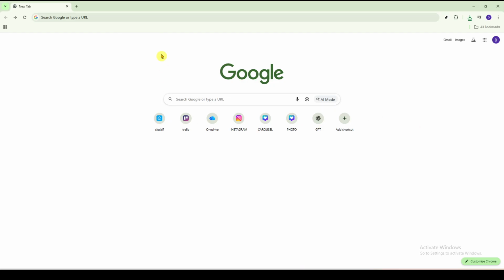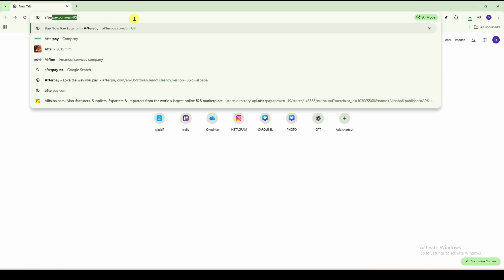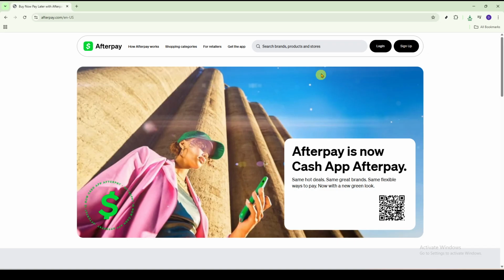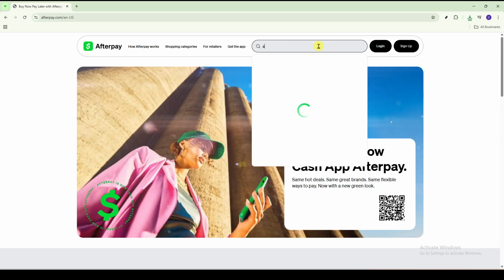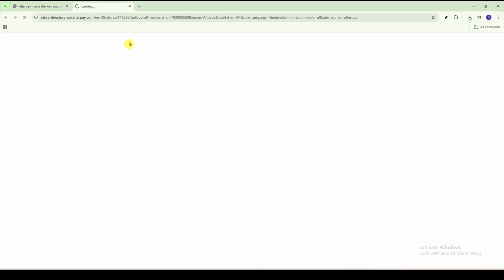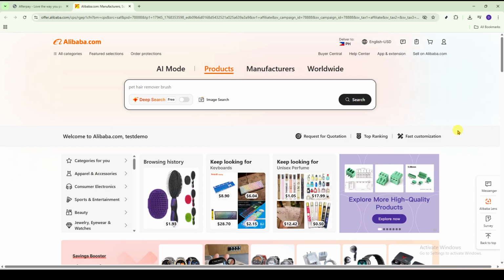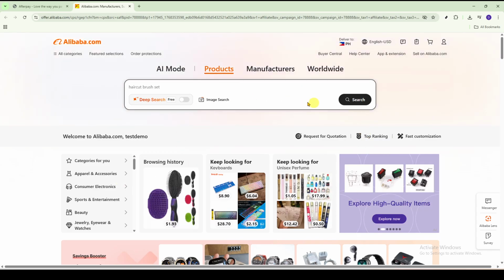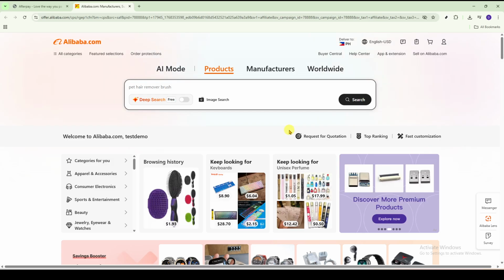How To Use Afterpay On Alibaba (2026) (Complete Guide)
In this video, you’ll learn how to use Afterpay on Alibaba step by step. This beginner-friendly tutorial shows you how to pay with Afterpay, understand payment options, and make your shopping experience safe and easy.